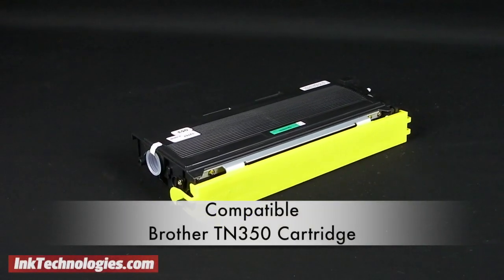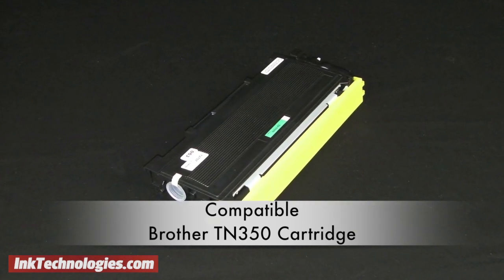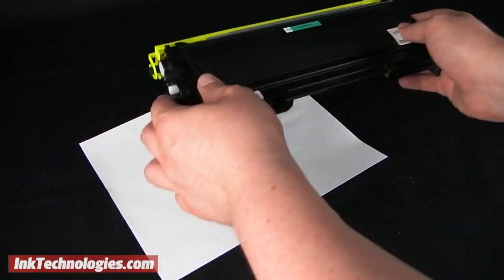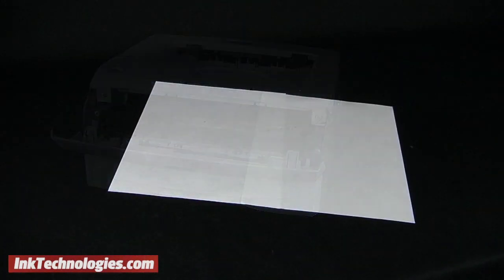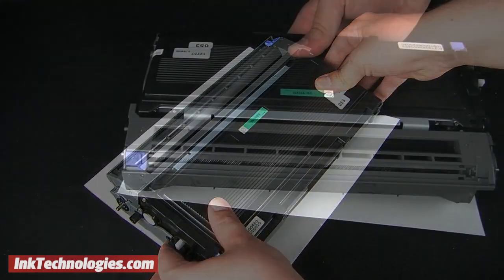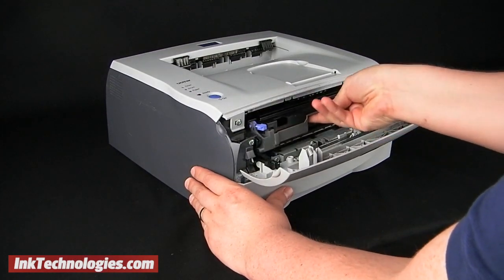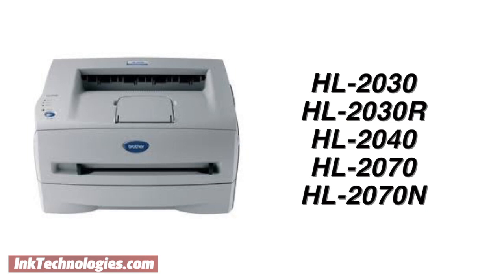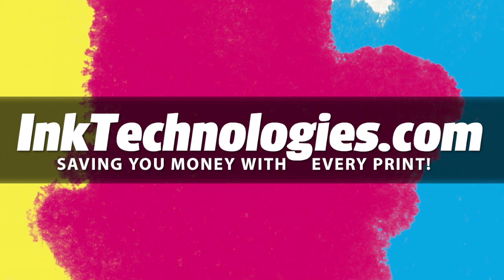New Compatible Brother TN350 Cartridge Instructional Video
A video about the Brother TN350 black toner cartridge, which includes replacement instructions and specifications.